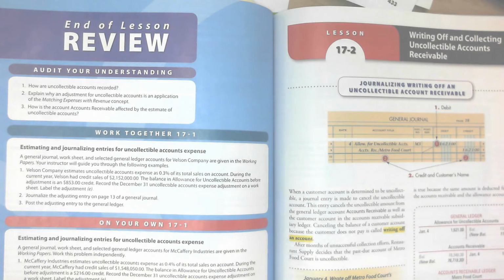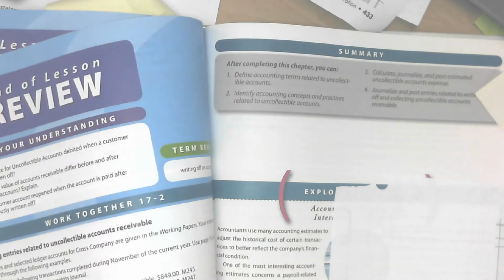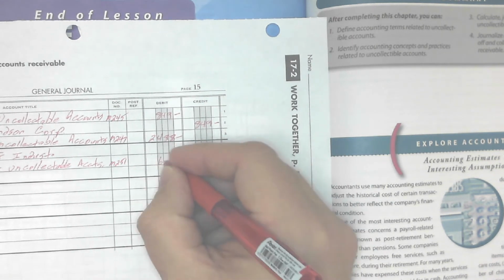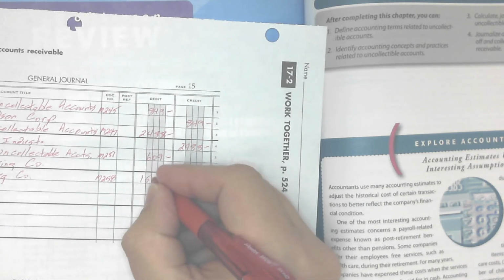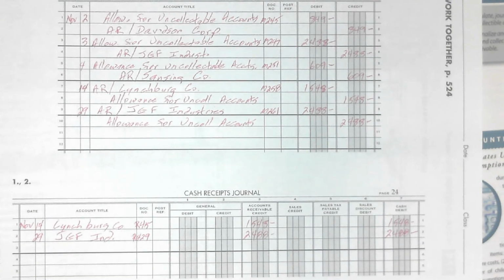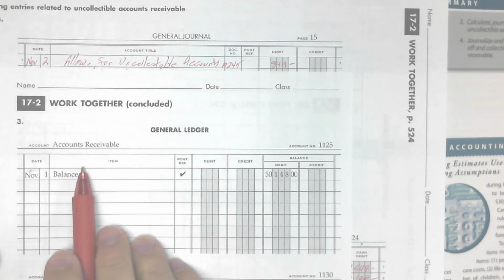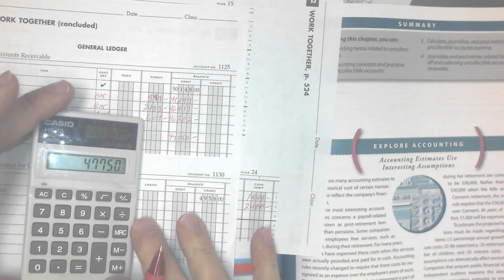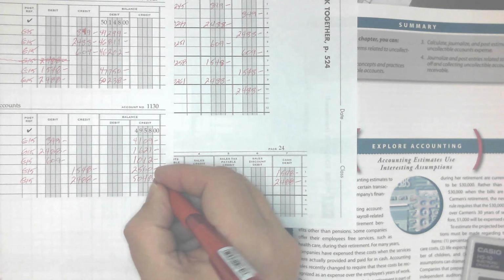17.2 Work Together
Intro to Accounting 9e Ch 17.2 Section Review Work Together